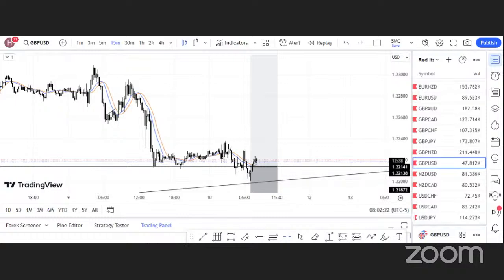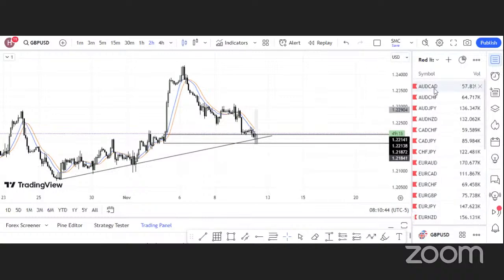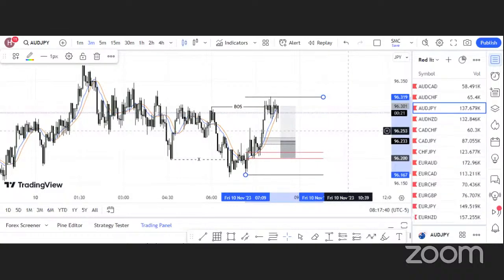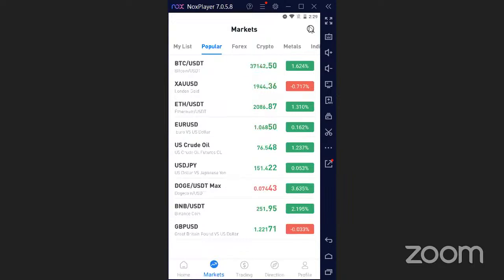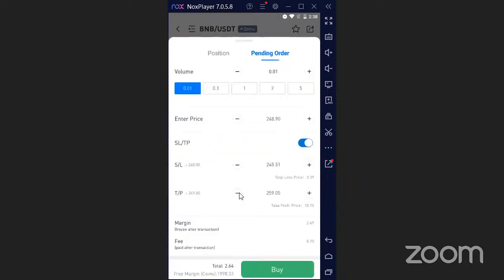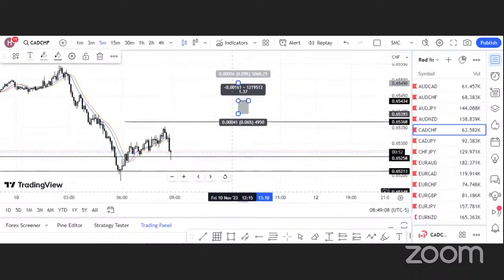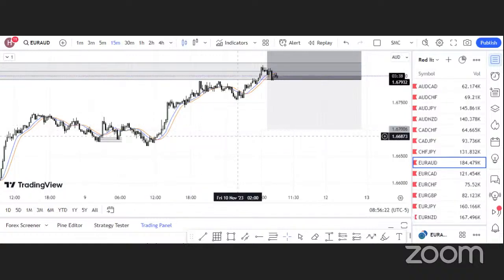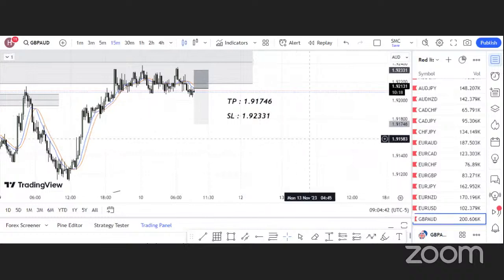Live Trading Session with Leo: Real-Time Market Analysis and Strategies | BtcDana Trading